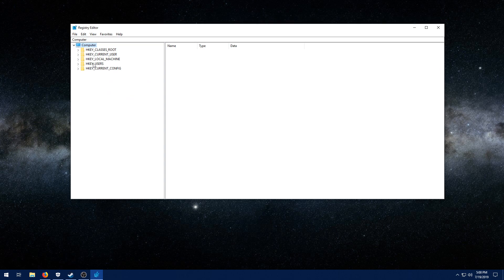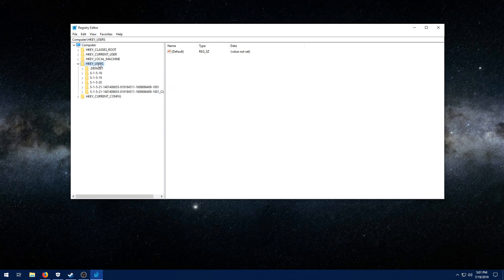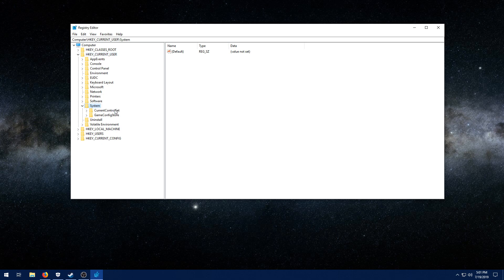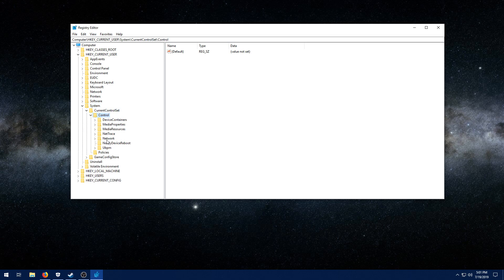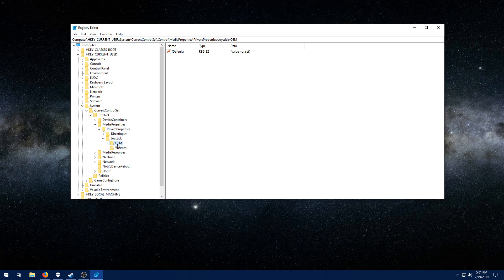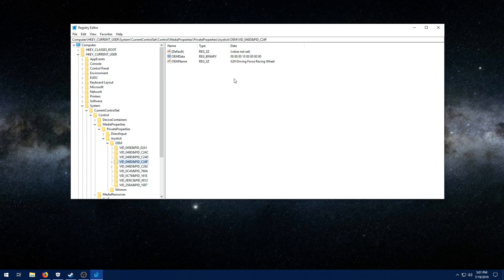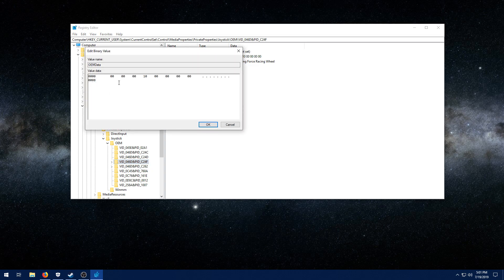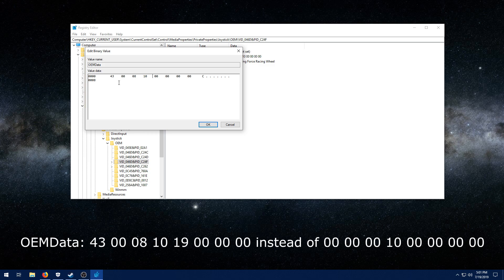G29 Fix - After playing Project Cars 2, my wheel is messed up issue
I encountered this problem many months ago.  After I played a session of Project Cars 2, my wheel would no longer function properly.  The problem was most noticeable in the F1 titles, but it did some strange stuff in other titles as well.

Relevant information -

Go to HKEY_CURRENT_USER\System\CurrentControlSet\Control\MediaProperties\PrivateProperties\Joystick\OEM\VID_046D&PID_C24F

OEMData: 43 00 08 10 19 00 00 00 instead of 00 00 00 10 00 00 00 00

Songs used -